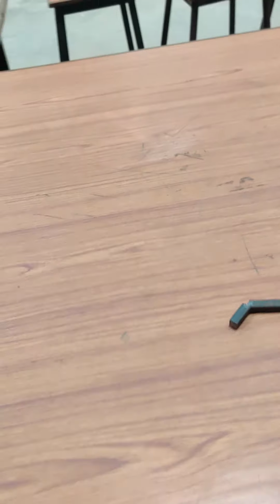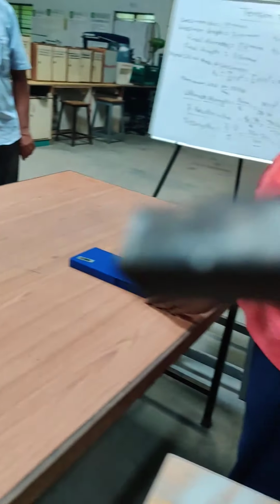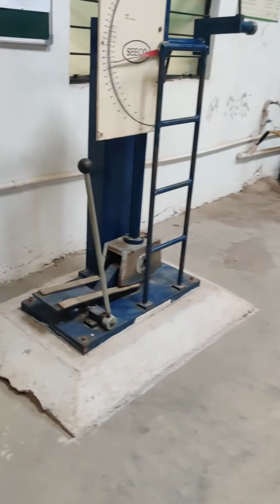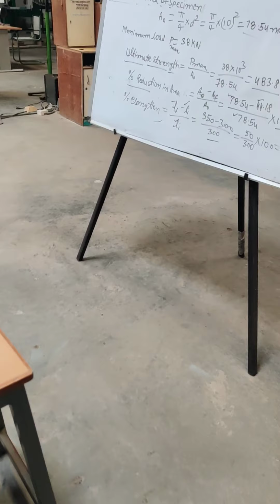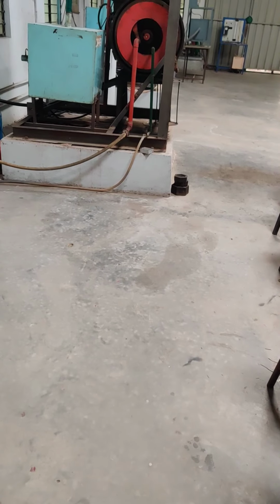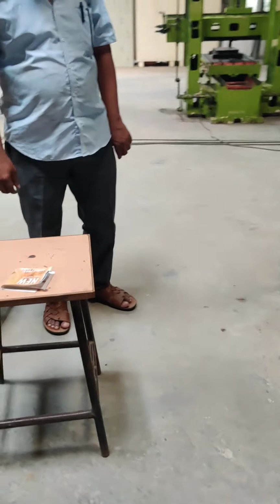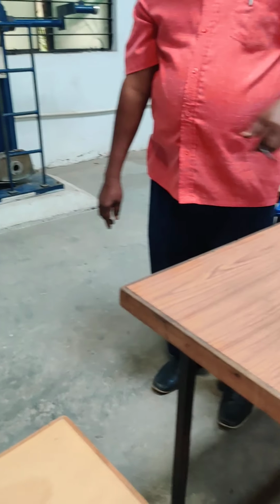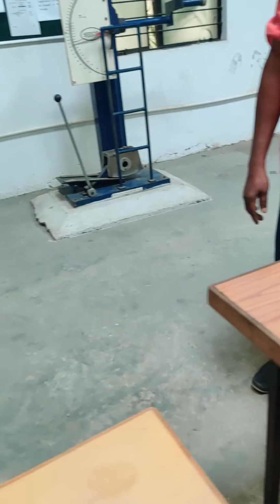10 September 2020